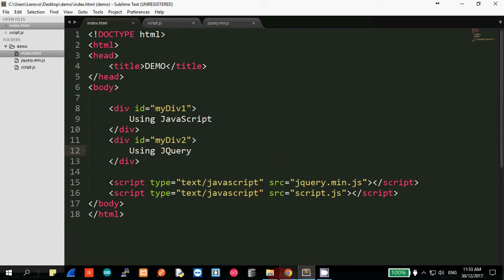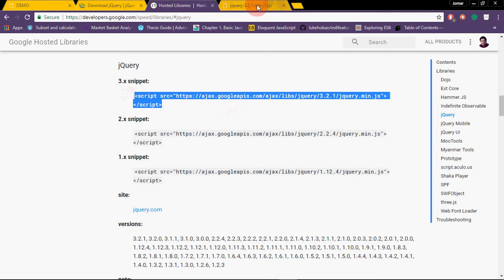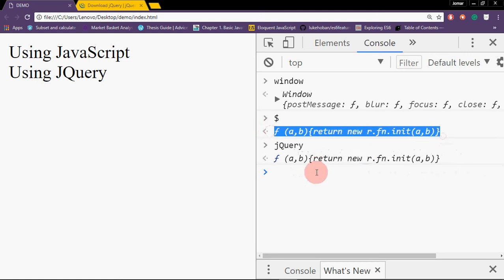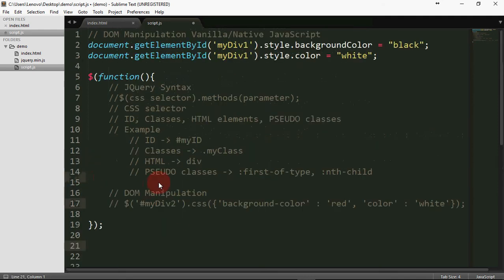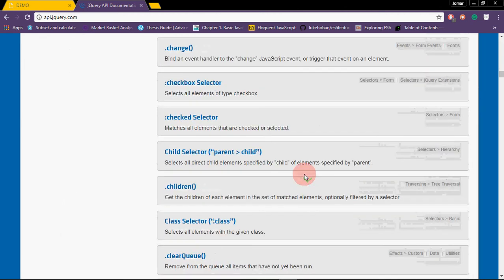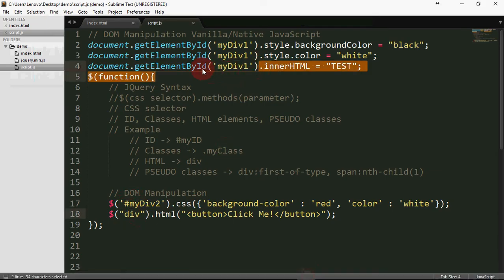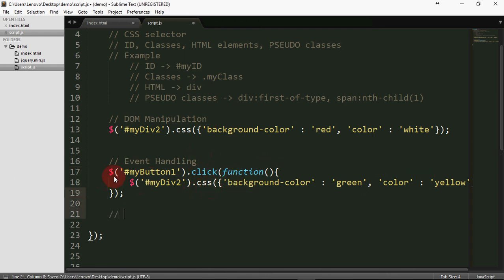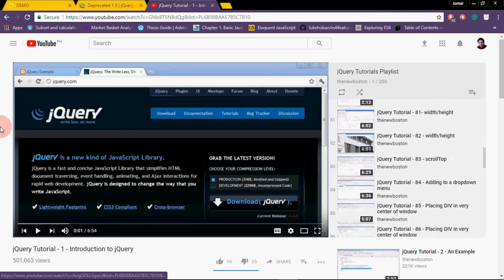IT 38 - Elective 1 - Overview on JQuery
This is for my students in IT 38 - Elective 1